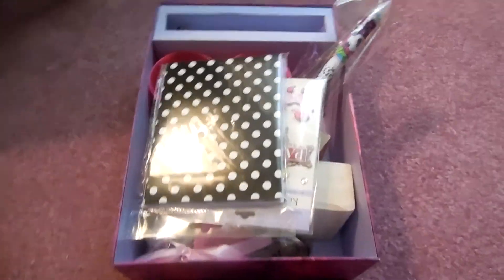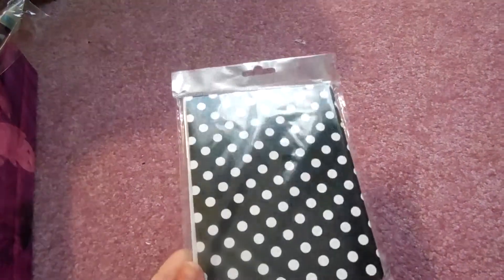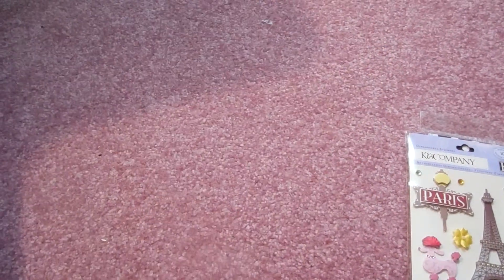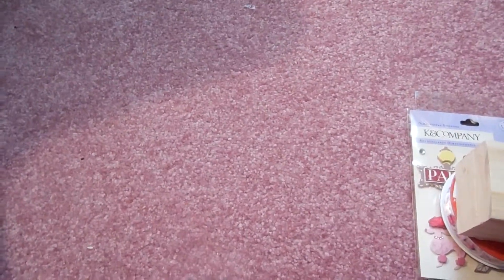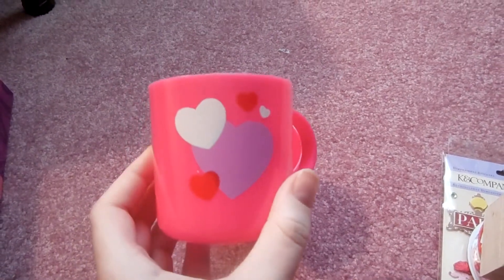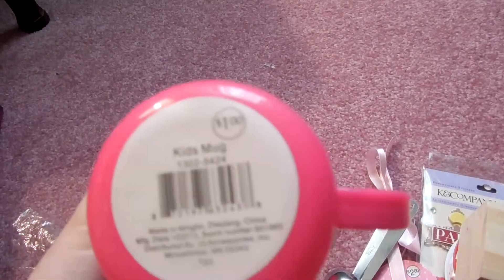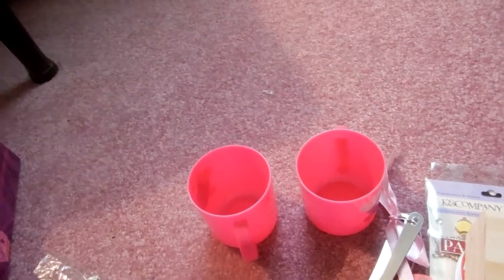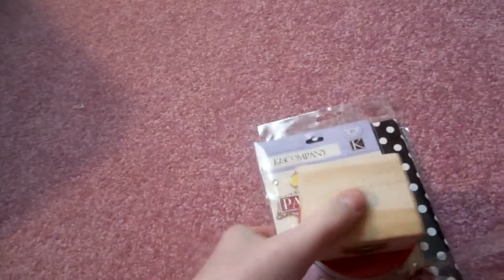♡ JOANN'S CRAFT STORE HAUL ♡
♡ Comment your favorite place to shop for crafts =) ♡